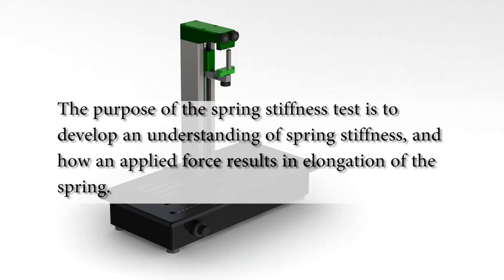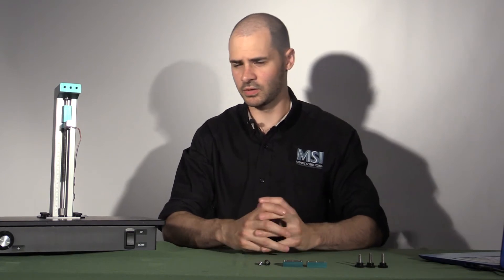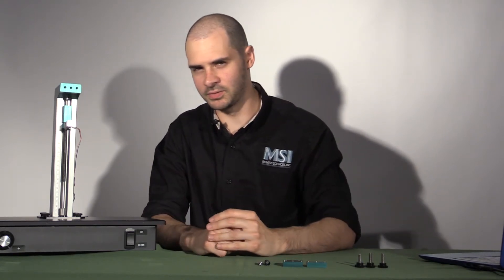Springs Stiffness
Develop an understanding of spring stiffness and how an applied force results in the measurable stretching of elongation of the spring.